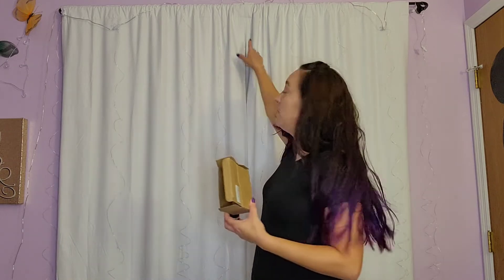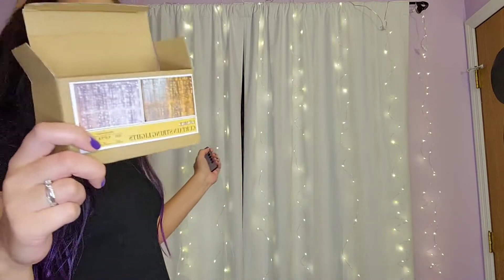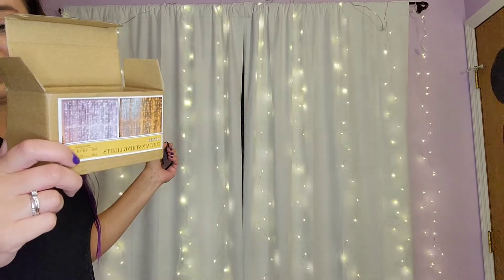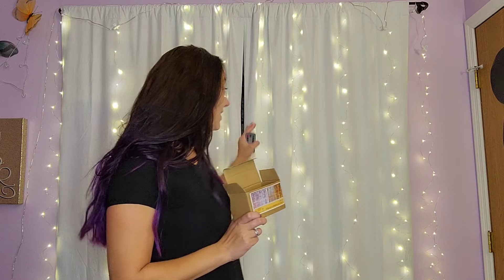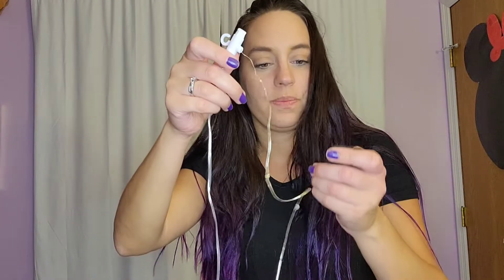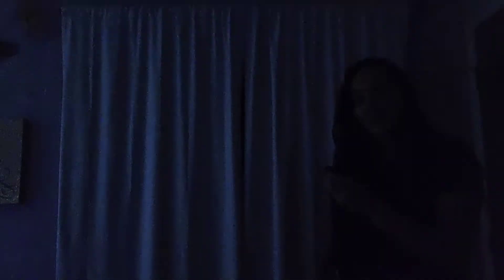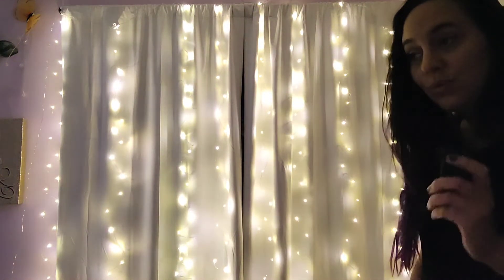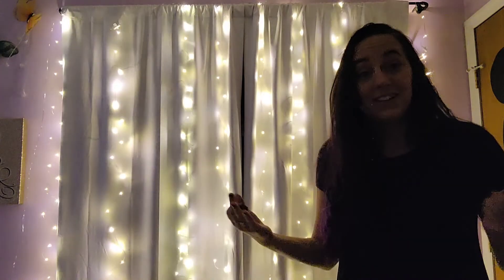Review of LIUMUE Curtain Lights 300 LED with 8 Lighting Modes, 9.8ftX9.8ft USB